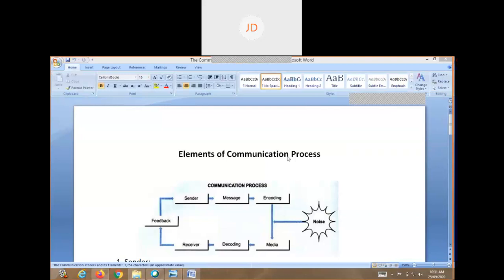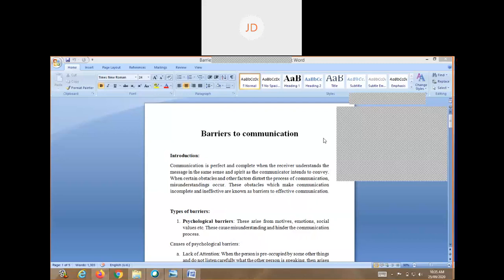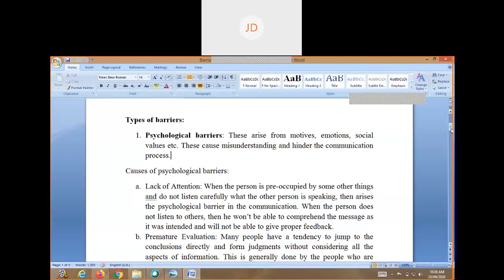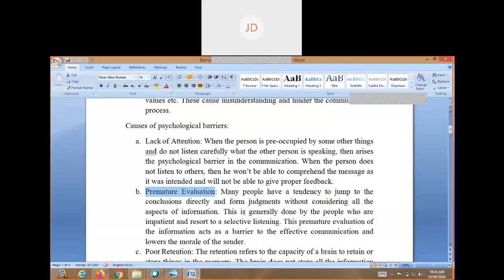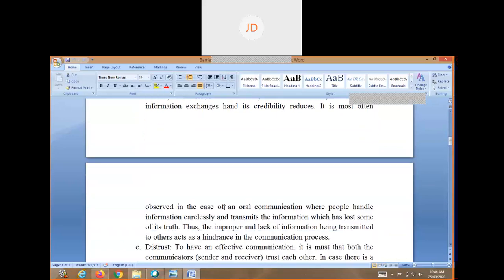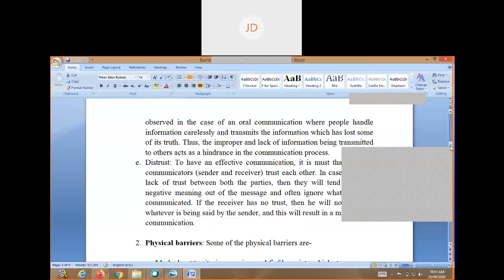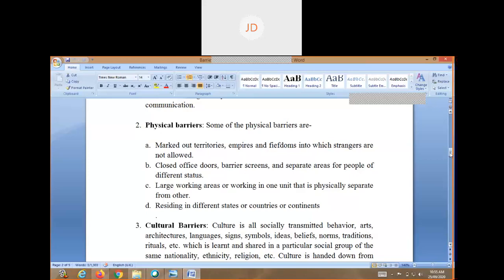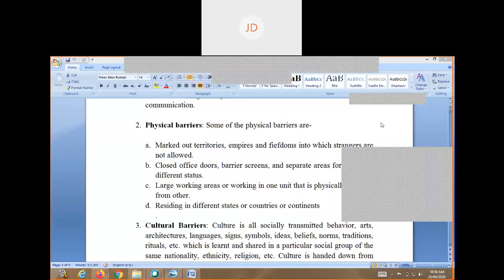Barriers to communication